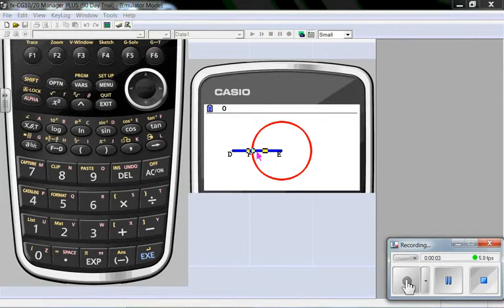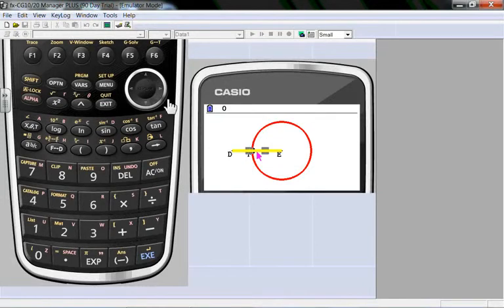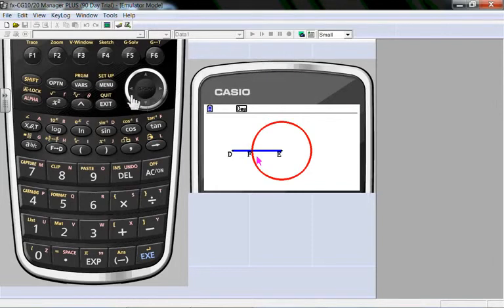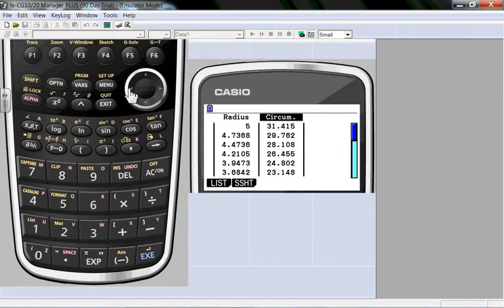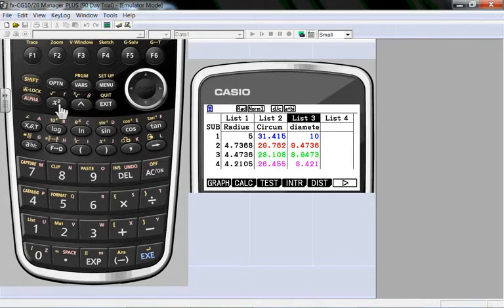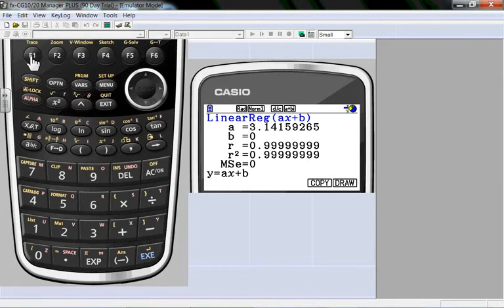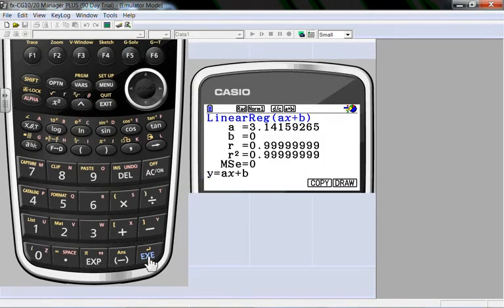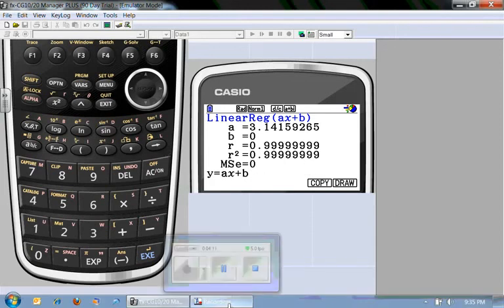PI Day Activity.wmv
Casio Prizm PI Day activity. Connection between geometry and statistics. See how easy it is to collect and analyze data on the Casio Prizm.